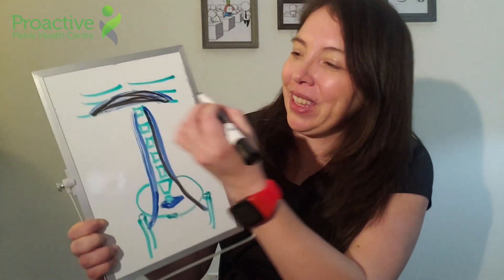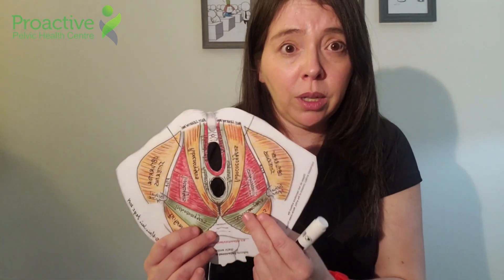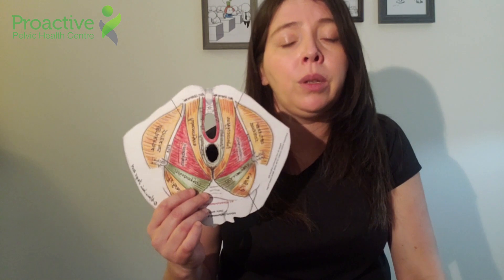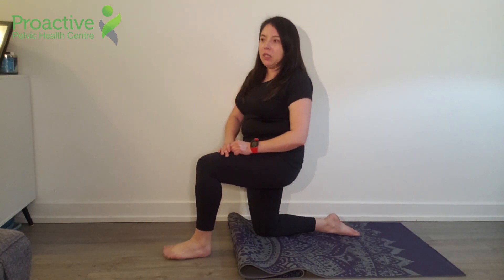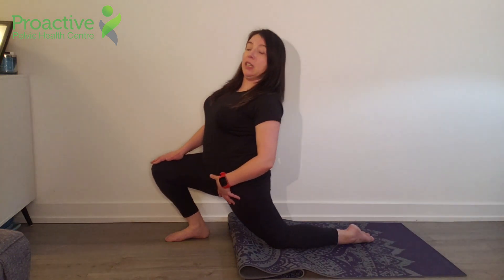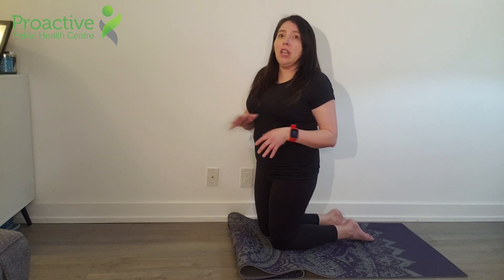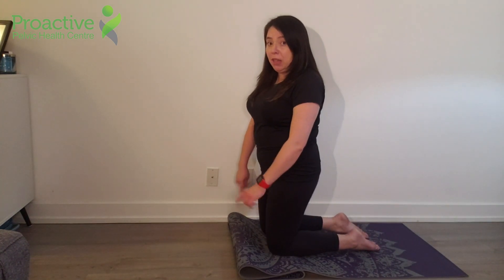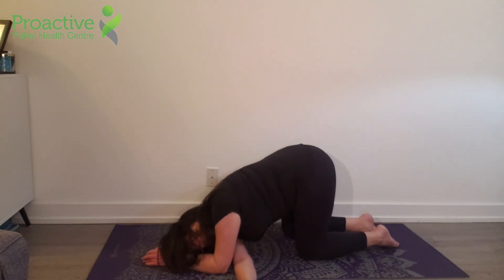Ribcage Mobility and the Pelvic Floor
The ribcage and pelvic floor work together to support healthy movement and function. During inhalation, the diaphragm descends, the ribcage expands, and the pelvic floor relaxes. During exhalation, the diaphragm ascends, the ribcage contracts, and the pelvic floor contracts.

Pelvic Physiotherapist Claudia N. Benavides shares how proper coordination and timing between the ribcage and pelvic floor muscles are crucial for optimal breathing mechanics and overall physical function.